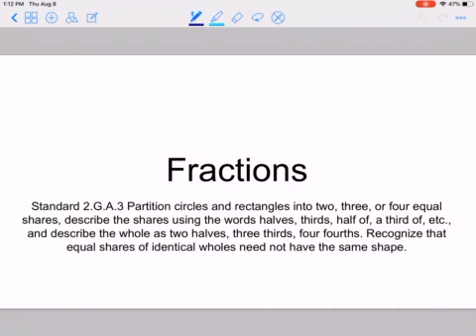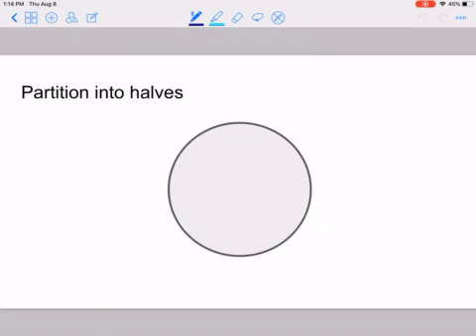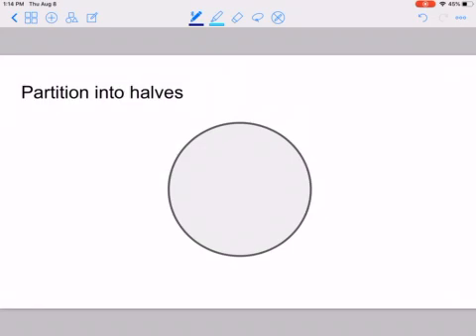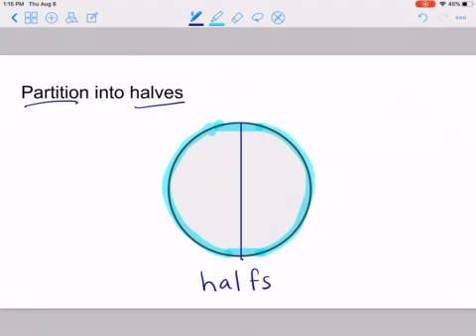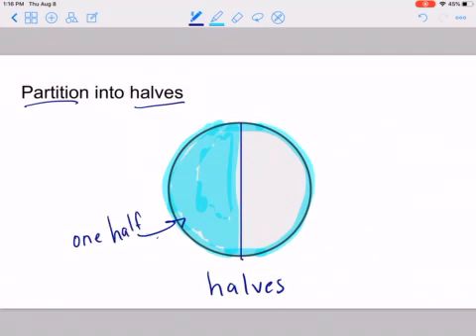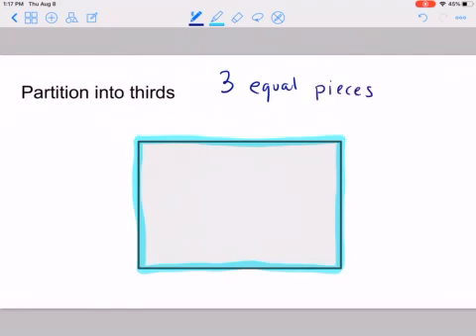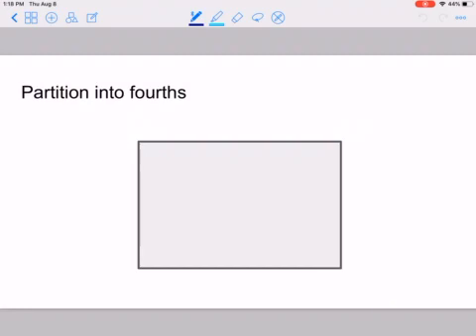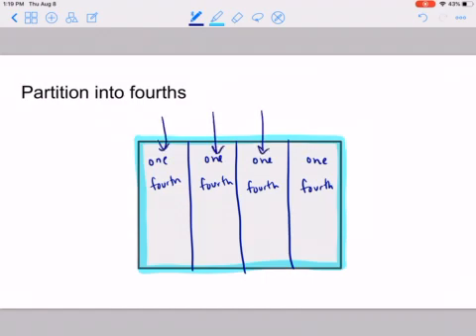2.G.A.3 Fractions Partitioning